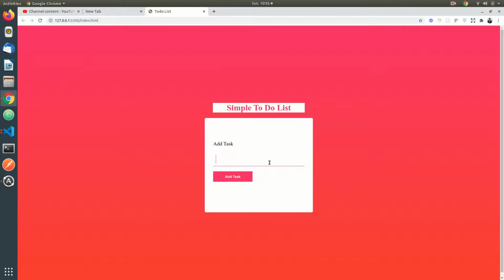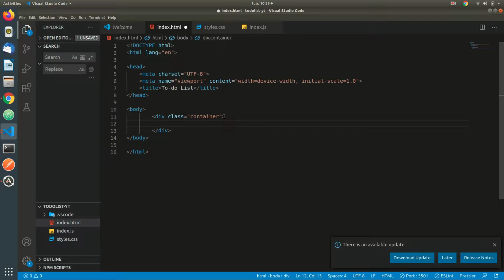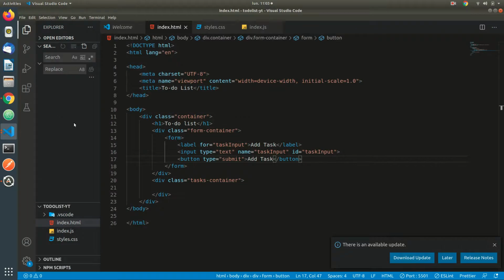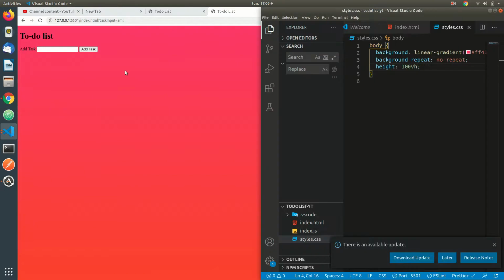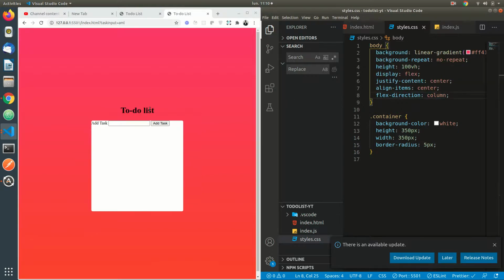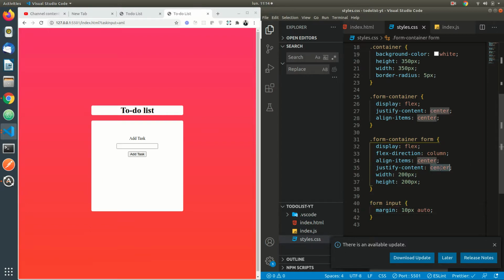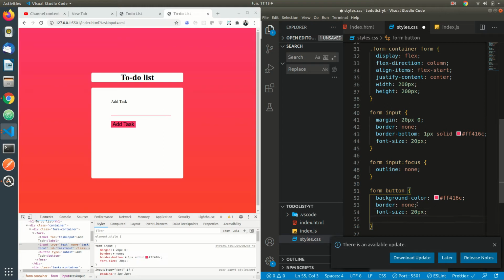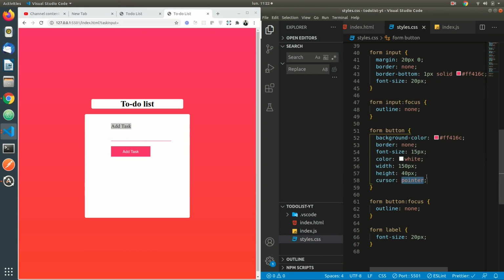Building a To-do list with HTML, CSS & JavaScript (part-1)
In this video, you will build a simple to-do list using HTML, CSS, and Vanilla JavaScript.